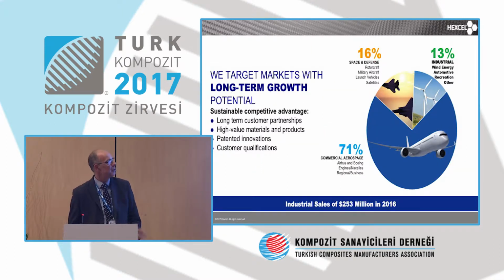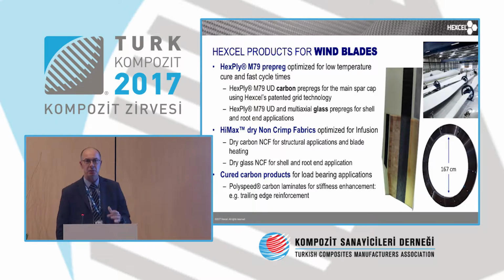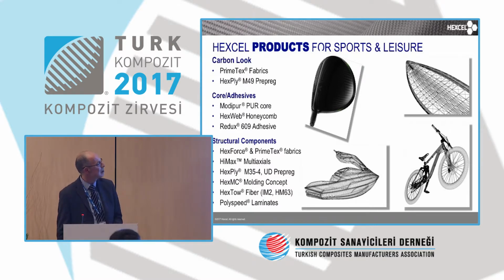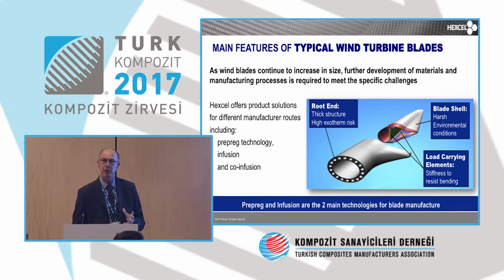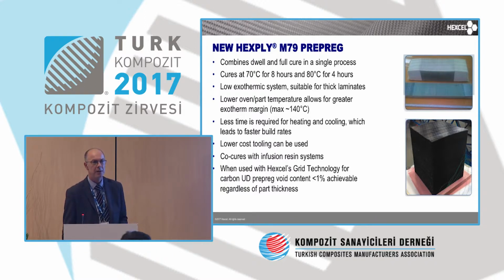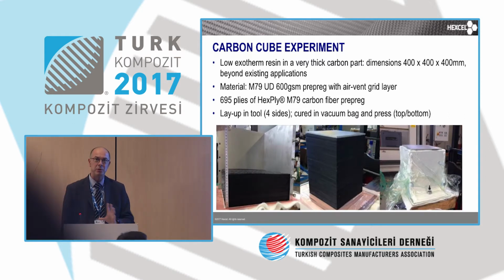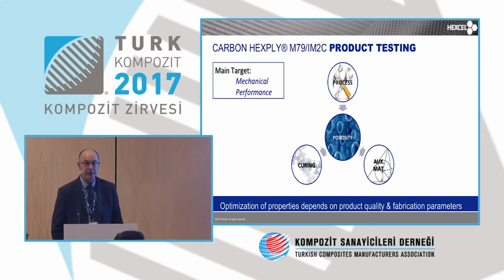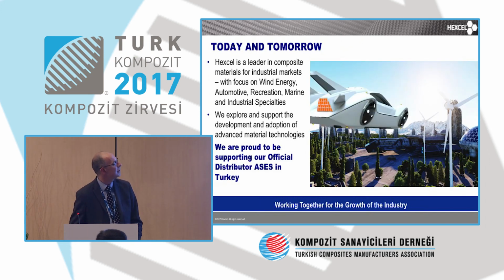KOMPOZIT-2017 - FrédérIc PomIes – HEXCEL_EN